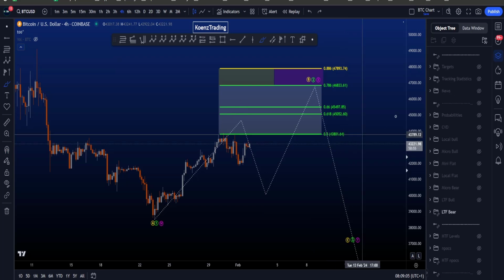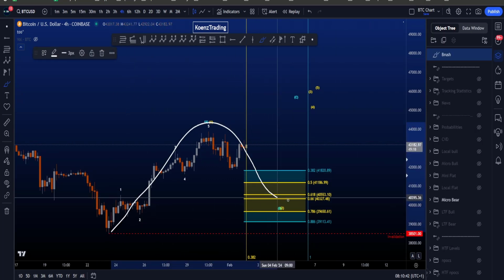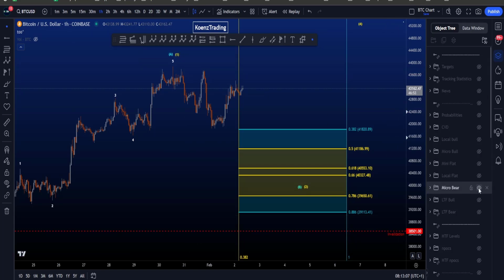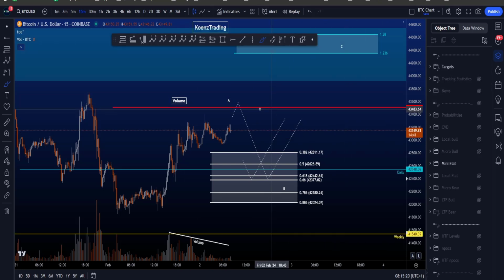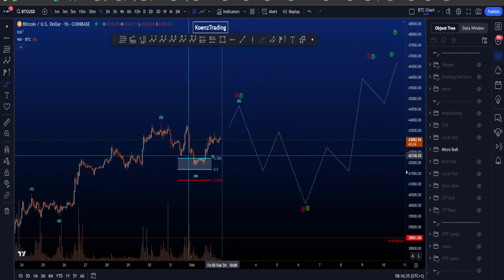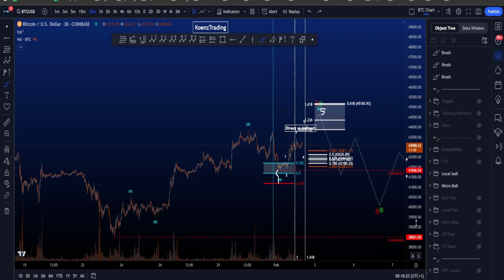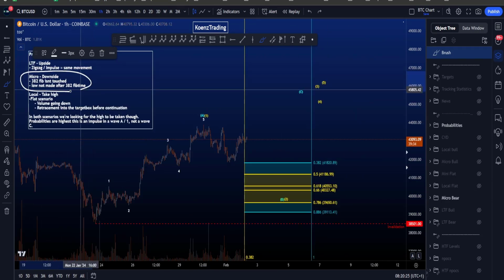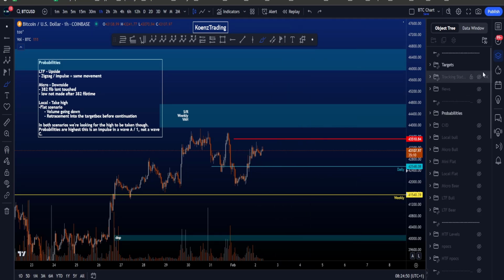Bitcoin Elliott Wave Technical Analysis Today! Bullish & Bearish Price Prediction BTC & News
▶ TIMESTAMPS
0:00 LTF Bearish Scenario (same)
1:03 LTF Bullish Scenario (same)
2:10 Micro Bearish Scenario (same)
3:51 Local Bearish Scenario (update)
4:38 Mini Bearish Scenario (new)
6:22 LTF Bullish Scenario (same)
7:10 Micro Bullish Scenario (update)
9:15 CVD Divergences (update)
9:41 Probabilities